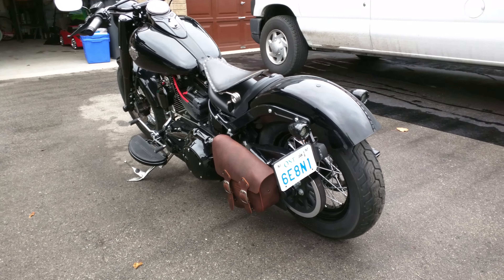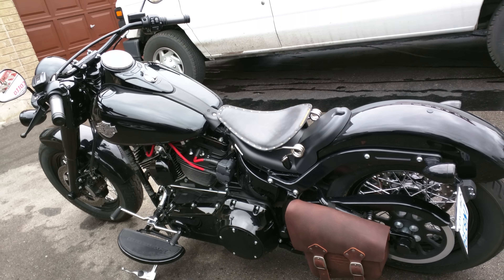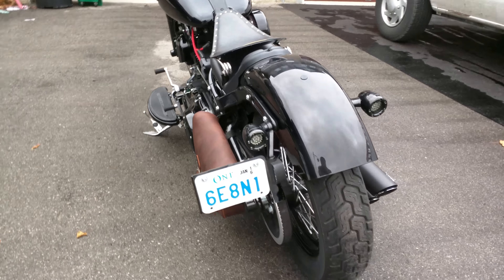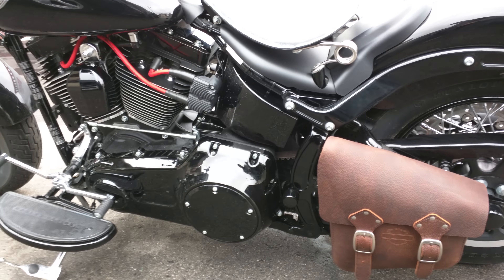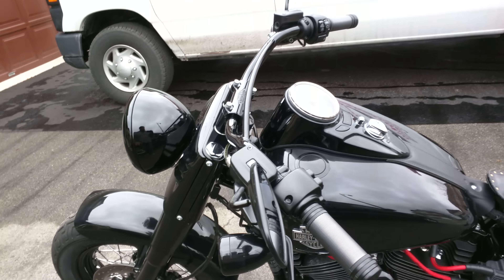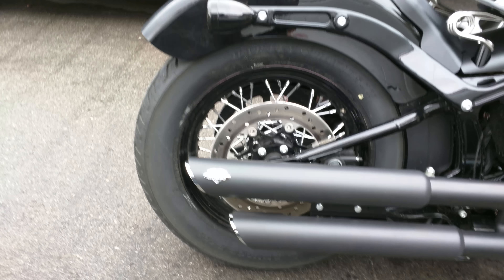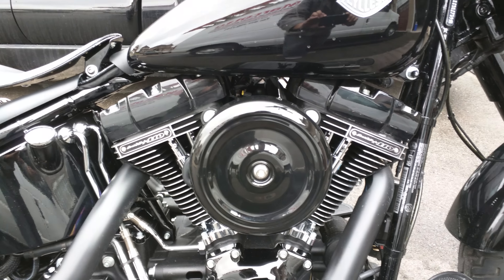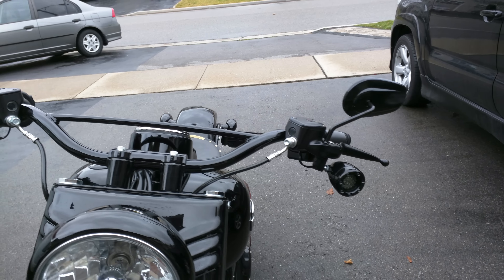2016 Softail Slim S - latest & greatest!